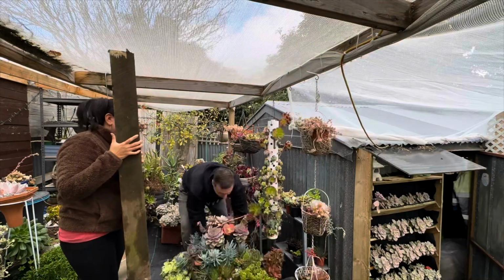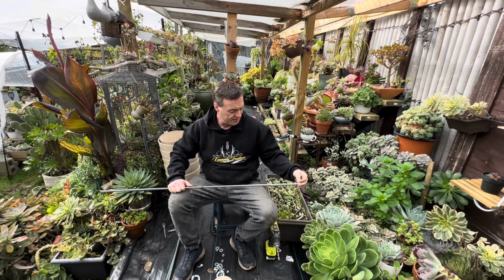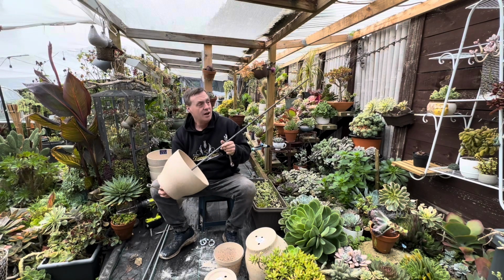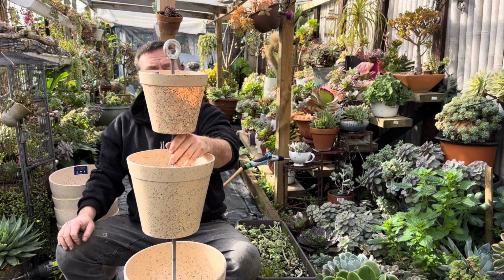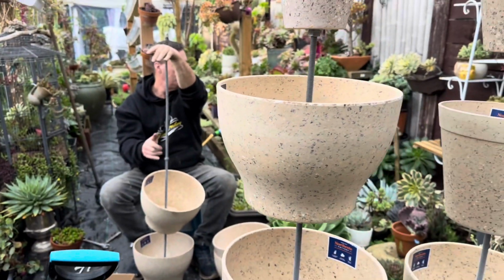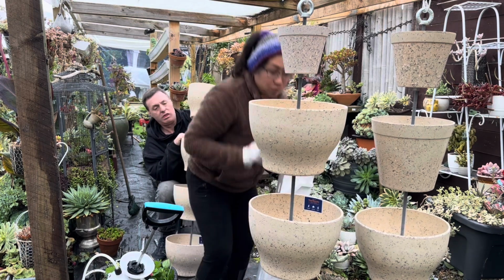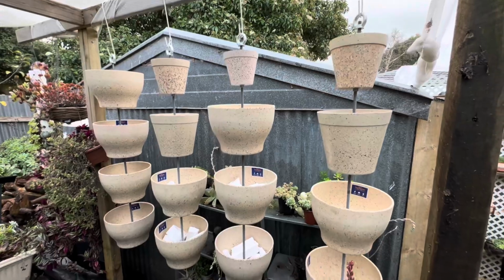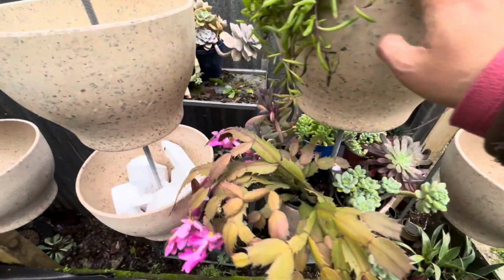Easy DIY Succulent Tower Hanging Planter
This weekend Matt and I, is making a DIY stackable or tower hanging pots to organise my succulent plants.

You're free to use this music in your videos, I ask that you put this in your description :

▼ Copy & Paste ▼
♪ Travel (Prod. by Lukrembo)
Link :

 • lukrembo - rose (...